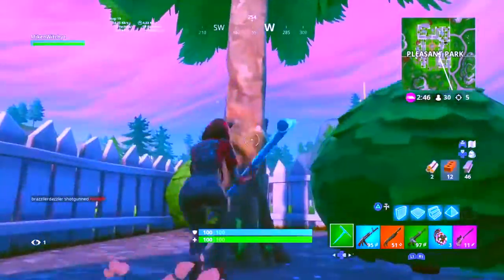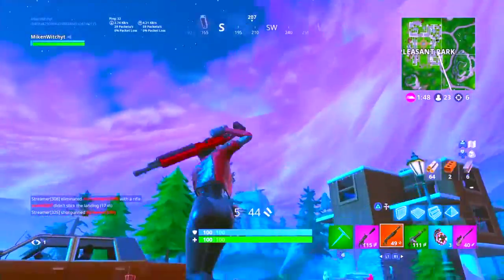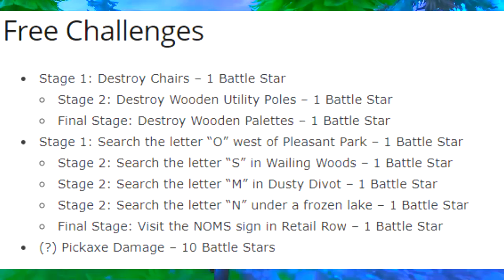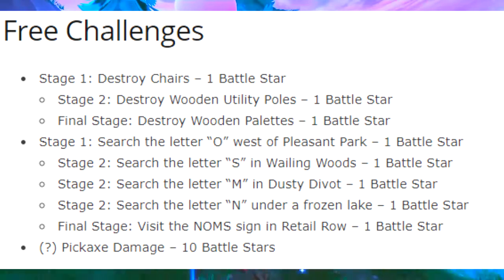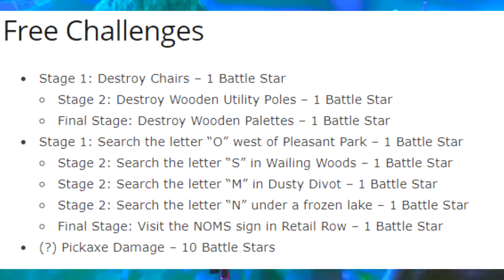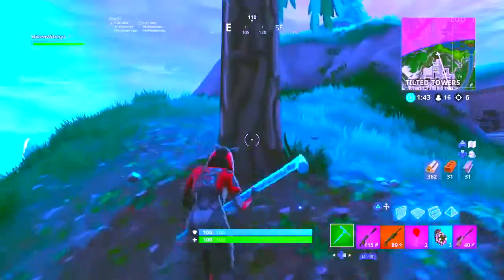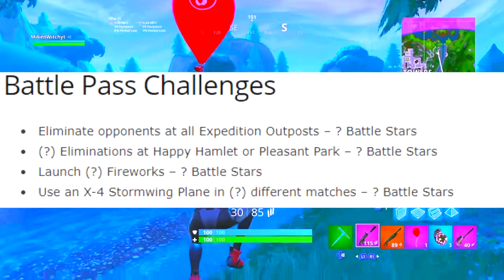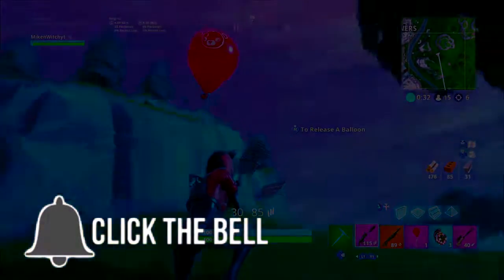Fortnite Season, Week 4 Challenges. (Season 7) - WEEK 4 ALL CHALLENGES EASY GUIDE.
➤ In the video i talk about fortnite season week 4 challenges in season 7. These season 7 week 4 challenges are not hard to crack on. Season 7 week 4 challenges are really easy and not hard, if you follow my tips and tricks. I will also show  the fortnite season 7 week 4 secret battle star location  - MikenWitch

*ALL VIDEOS ARE OWNED BY MIKENWITCH***